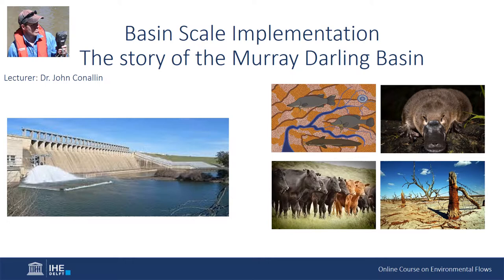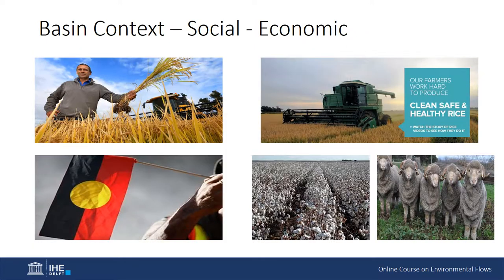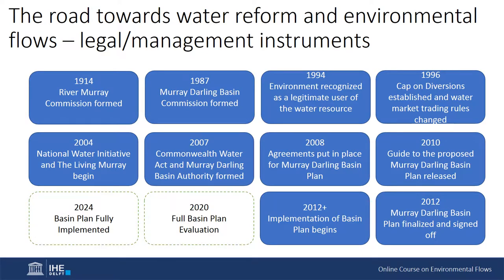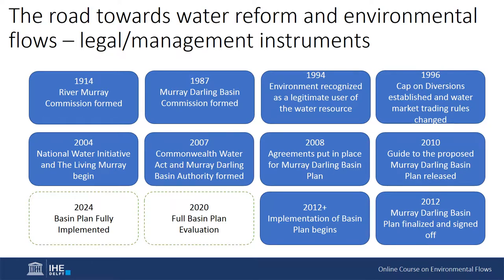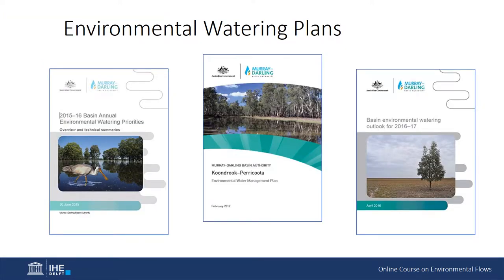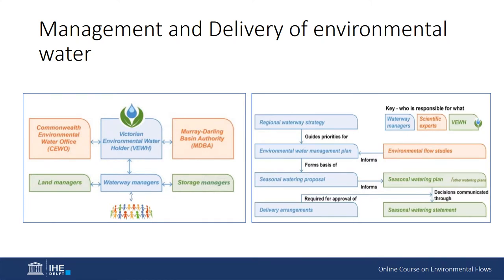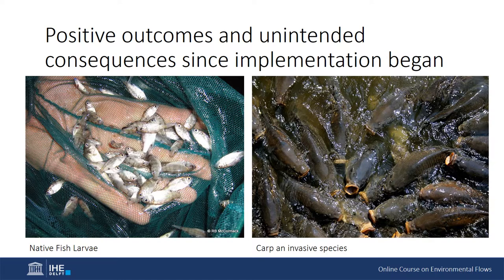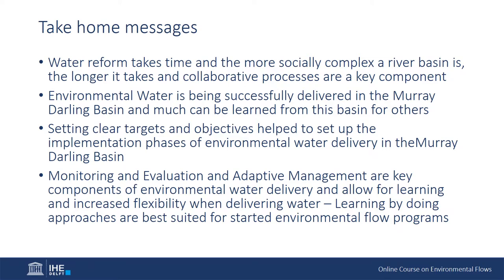Unit 13.2 - Environmental Flows and the Murray Darling Basin Plan